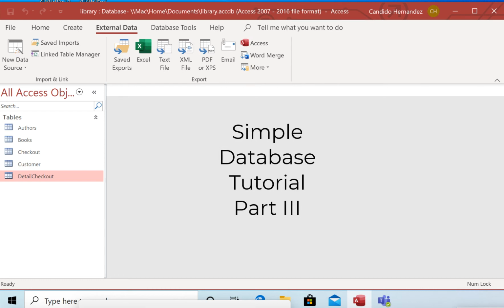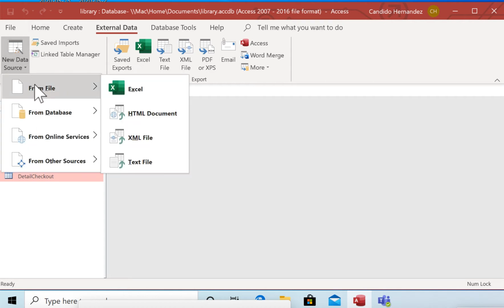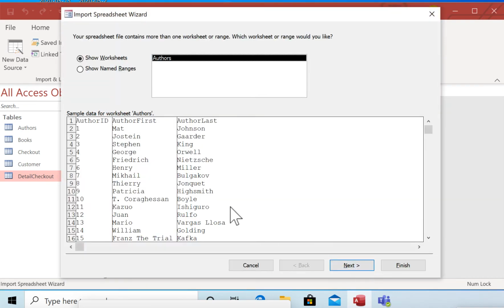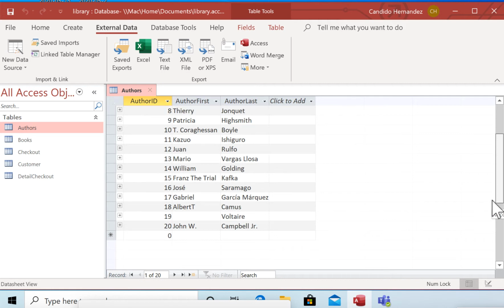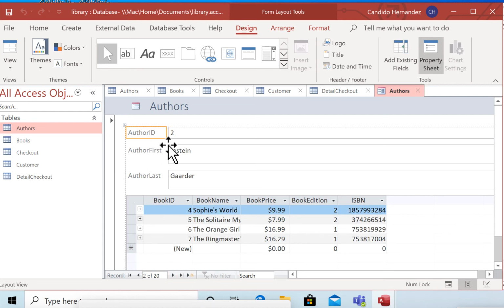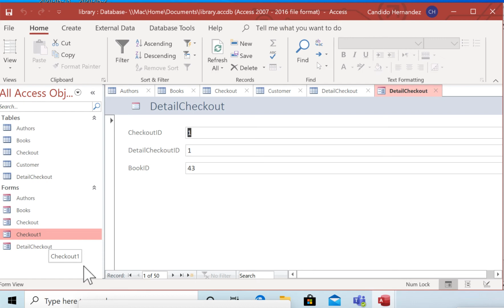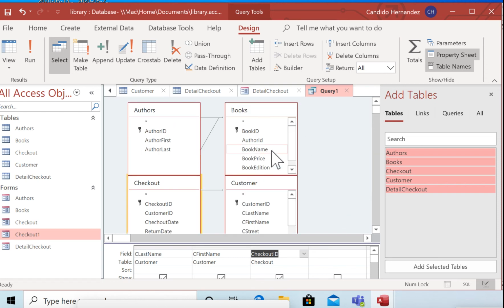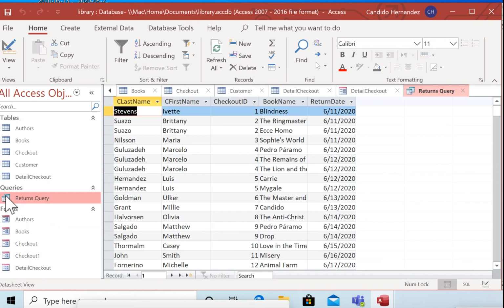Microsoft Access Simple Book Library Database 3/ 4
In this link you will find the files you need to complete the activities in this video: